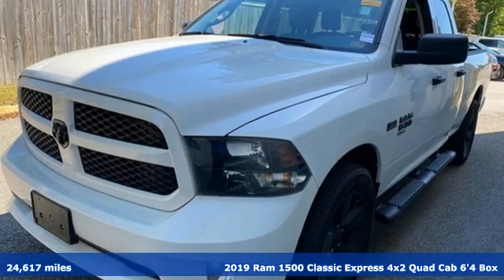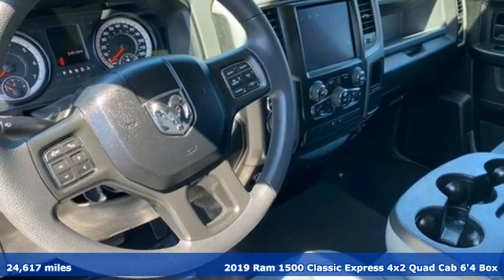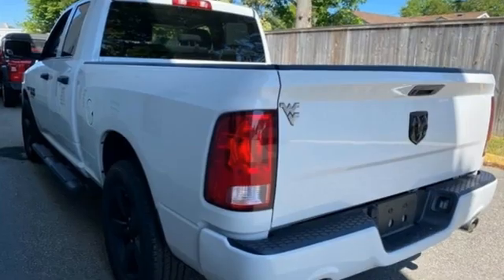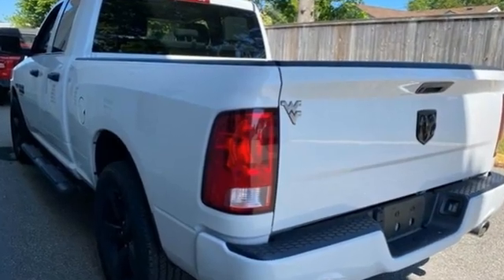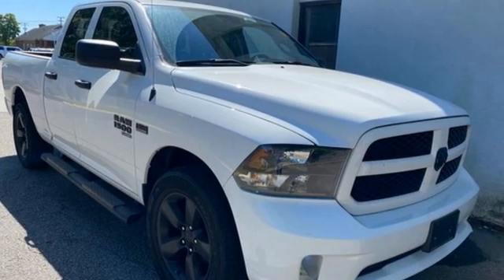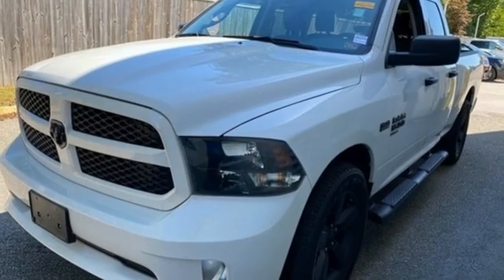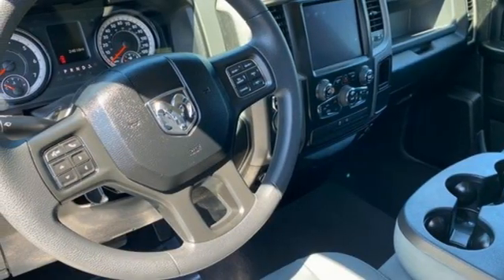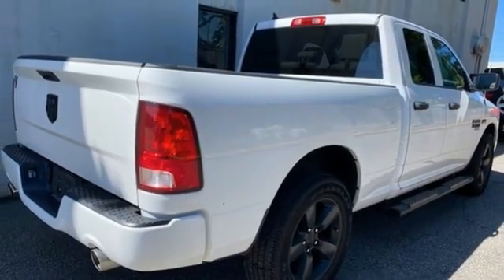Used 2019 Ram 1500 Classic Virginia Beach VA Norfolk, VA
Year: 2019
Make: Ram
Model: 1500 Classic
Trim: Express
Engine: HEMI 5.7L V8 Multi Displacement VVT
Transmission: 8-Speed Automatic
Color: White
Interior: Black
Mileage: 24617
Stock #: 18215345B
VIN: 1C6RR6FT2KS563020
JUST ARRIVED. PENDING INSPECTION. Clean CARFAX. Bright White Clearcoat 2019 Ram 1500 Classic Express RWD 8-Speed Automatic HEMI 5.7L V8 Multi Displacement VVT We are currently offering Vehicle Purchase Home Delivery by appointment. Your additional costs are sales tax, tag and title fees for the state in which the vehicle will be registered, any dealer-installed options (if applicable) and a dealer processing fee ($799 Virginia & North Carolina). Prices are subject to change, and prior sales are excluded. While every reasonable effort is made to ensure the accuracy of this information, we are not responsible for any errors or omissions contained on these pages. Please verify any information in question with the dealer.

Address:
3152 Virginia Beach Blvd